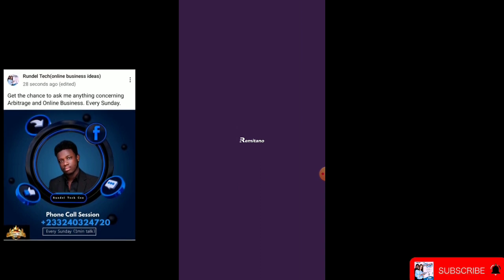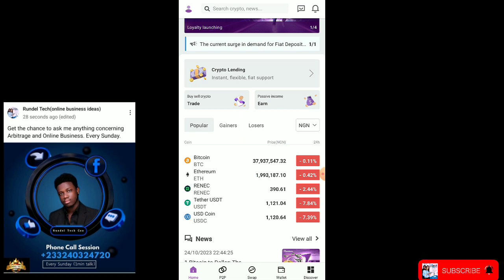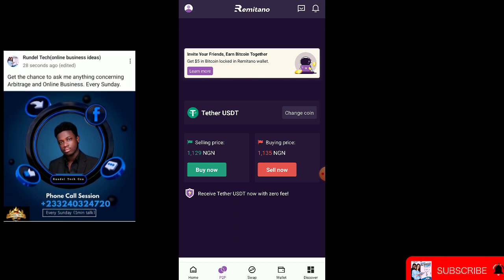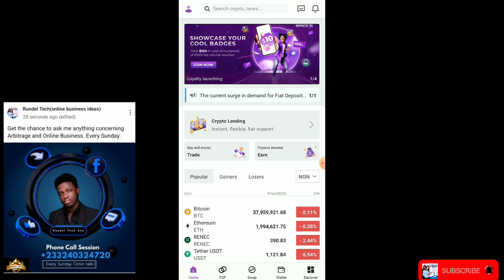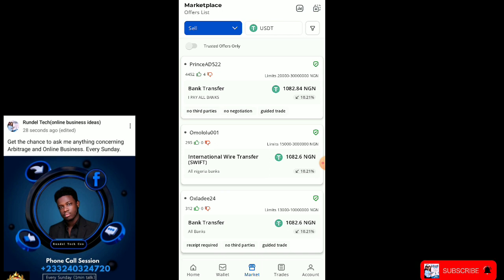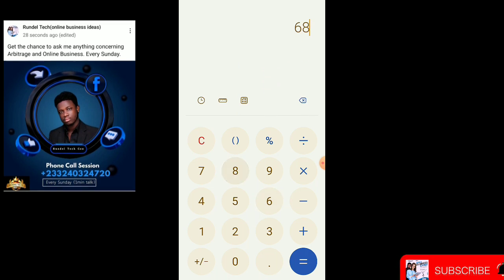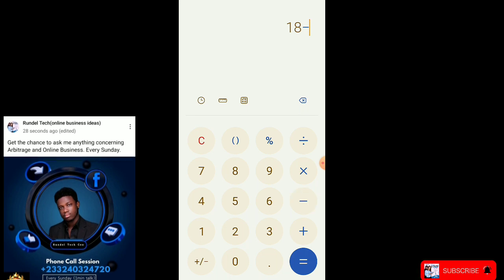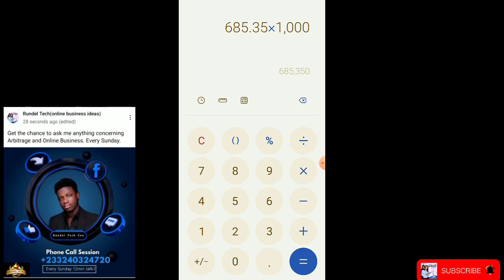Buy Usdt for 1.1k naira and sell it 1.6k on this App in Nigeria | Make 107,000naira daily.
On today's episode, I will be teaching you how you can buy usdt at a cheaper price and sell it at a higher price in Nigeria on Dollar Arbitrage
and receive your money through Mobile money in Nigeria. Follow this tutorial and learn how to make money online in Nigeria 2023